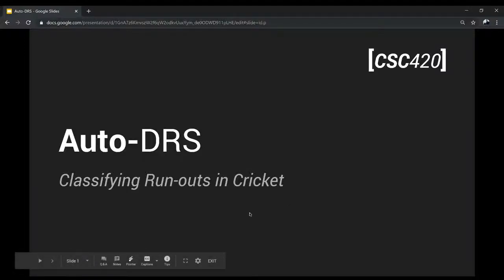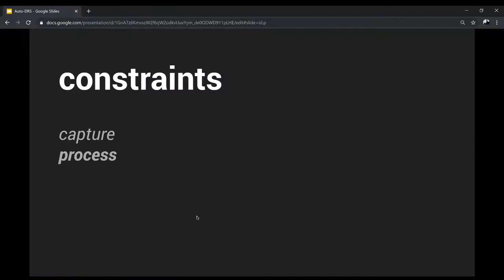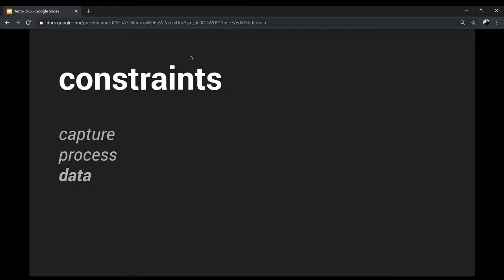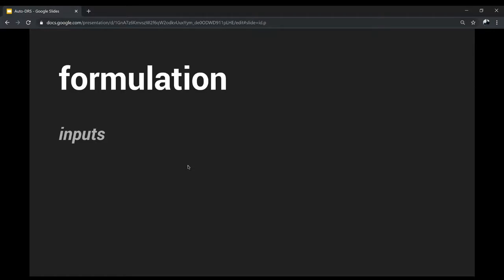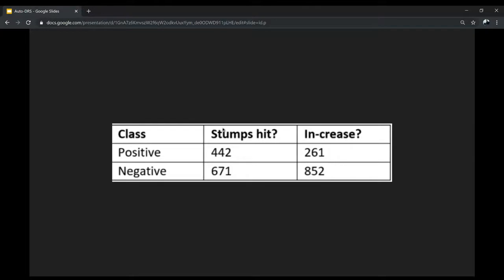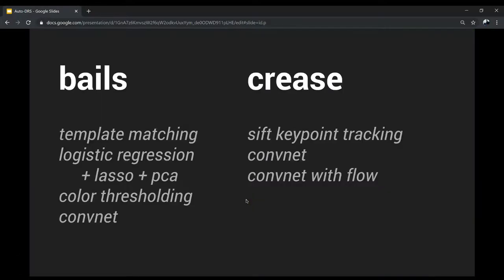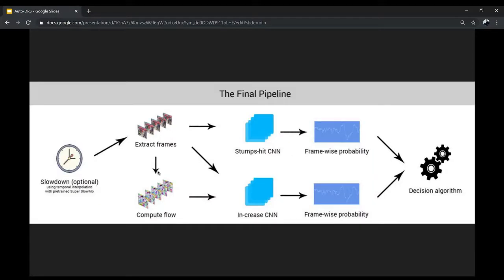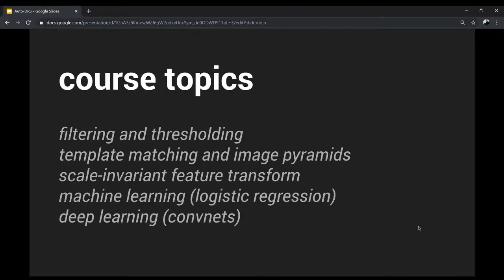[CSC420 Project] Auto-DRS: Final presentation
Final presentation for the CSC420 project.